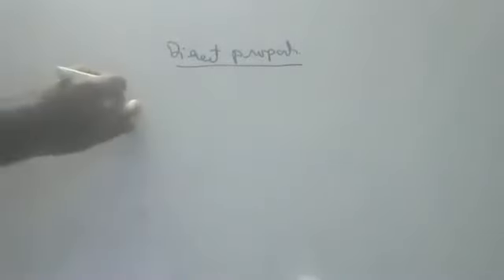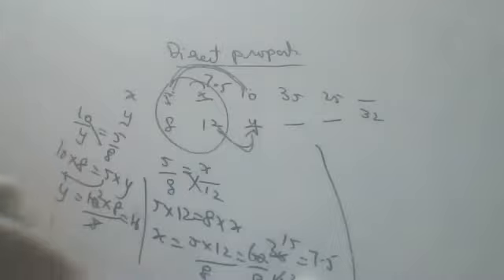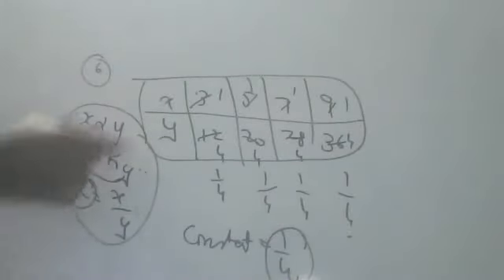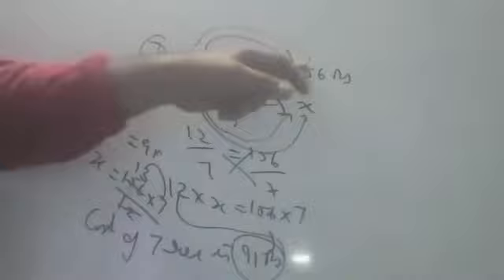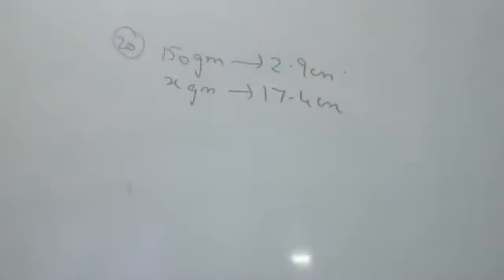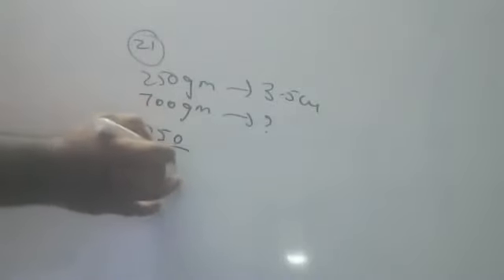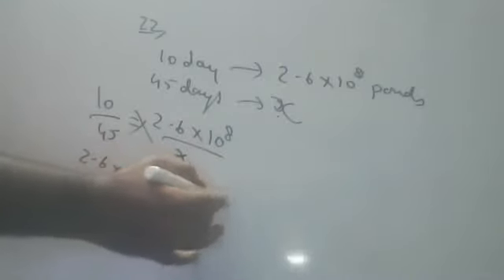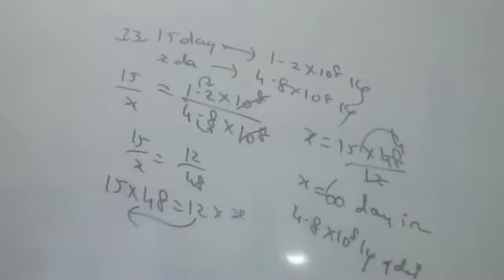direct proportion part 2 numericals